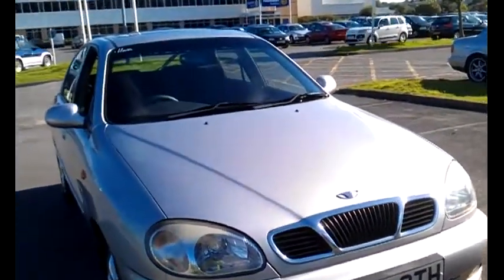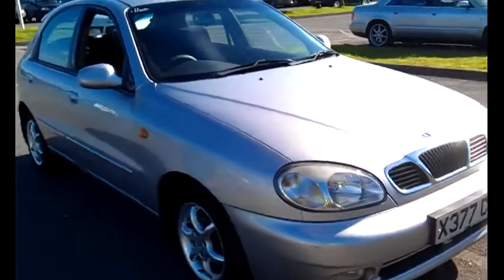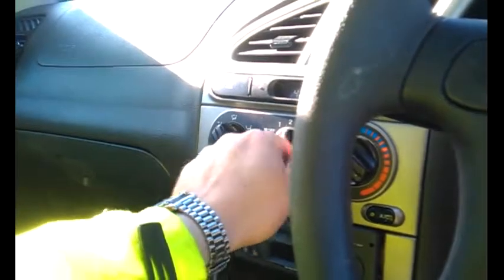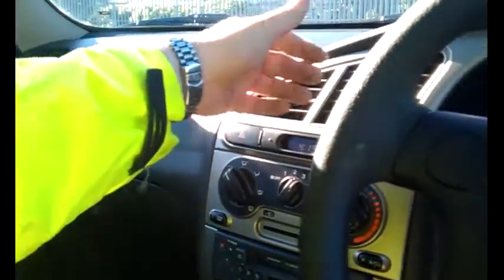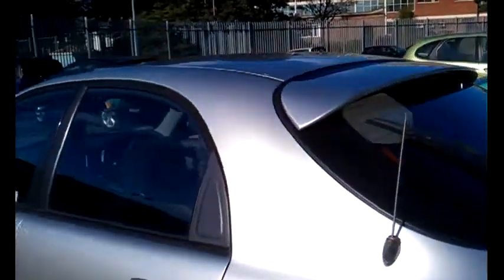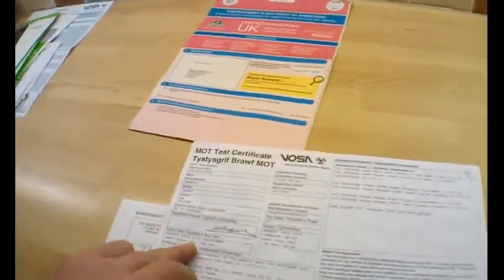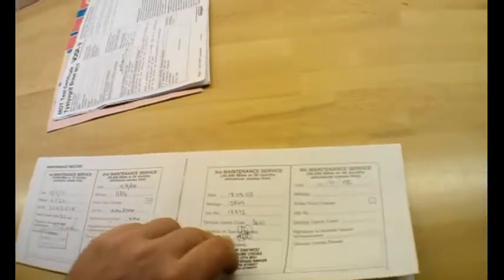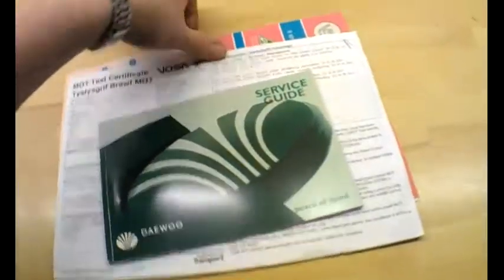Daewoo Lanos @ bathcars